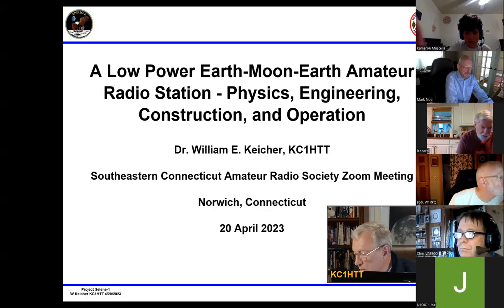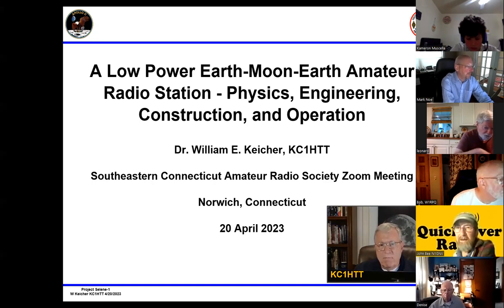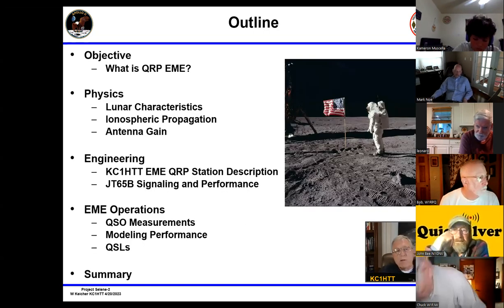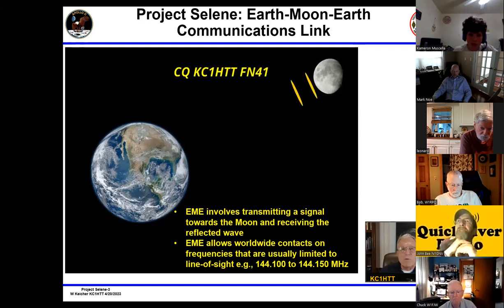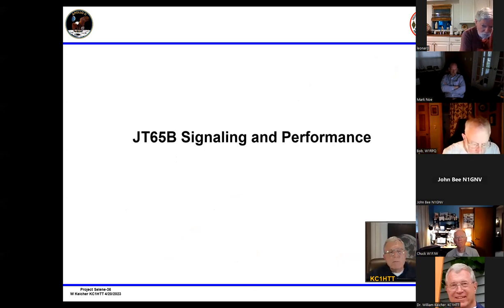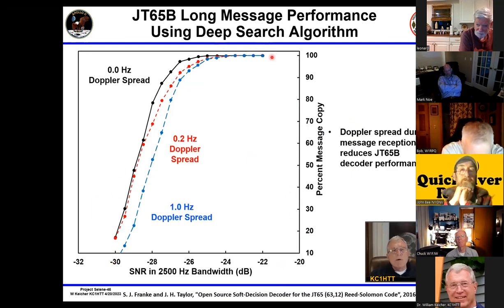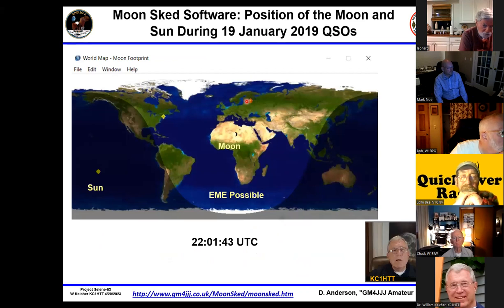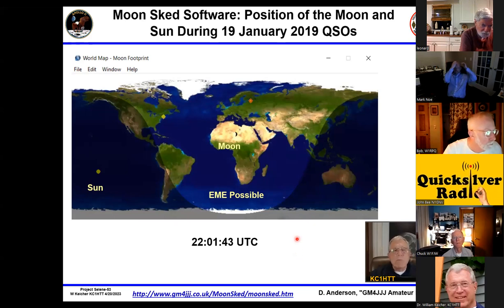SECARS QRP EME Station Zoom Meeting 20 April 2023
Low power (QRP), Earth Moon Earth communications (EME) is the most difficult type of amateur radio communications.   EME is communications across a total distance of 480,000 miles (772,500 km) resulting in received signal levels that are measured in hundreds of zeptowatts (zW).  In the past, amateur radio Earth Moon Earth communications was out of reach for the vast majority of amateur radio operators.  Today, with the advent of the JT65B digital signal format and sophisticated digital signal processing, it is within reach of a dedicated amateur operator.  This presentation includes the EME ionospheric propagation physics, the engineering considerations for antenna selection, including antenna polarization selection and siting as well as the use of radar equation for predicting EME performance for a postulated QRP EME system.  The JT65B signal format is described in detail along with JT65 performance.  The design and performance of the 144 MHz KC1HTT QRP EME radio station is described for six successful QSOs obtained in six months.  Finally, the long message decode performance is predicted when specific improvements are made to the KC1HTT QRP EME system.

This video is the record of a Zoom Meeting hosted by the Southeastern Amateur Radio Society (SECARS) located in Norwich, Connecticut on 20 April 2023.  KC1HTT is grateful for Mark Noe, KE1IU, president of SECARS for organizing and recording the Zoom Meeting.